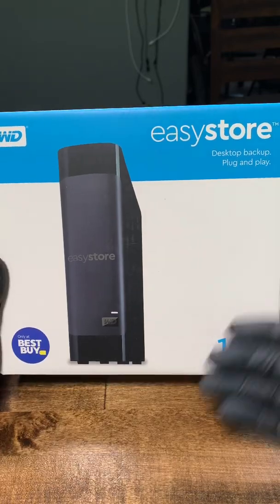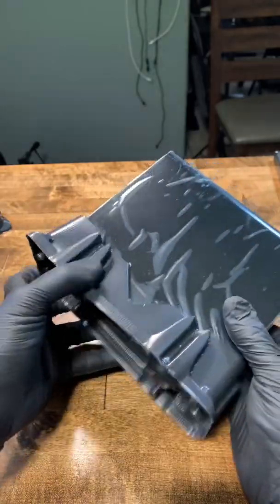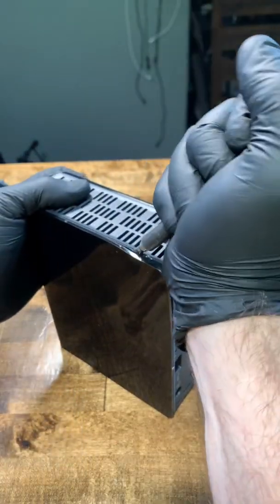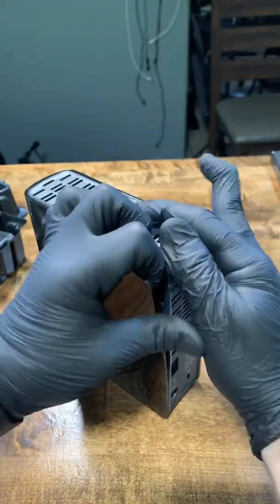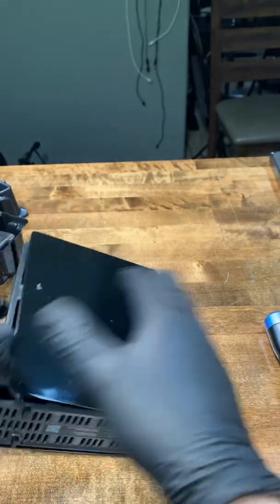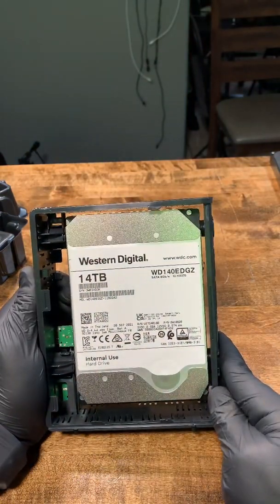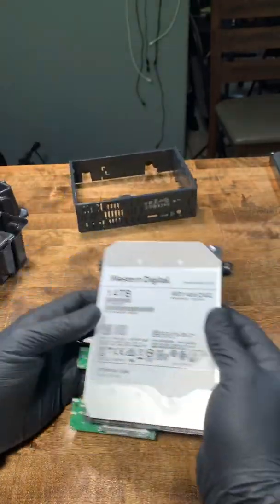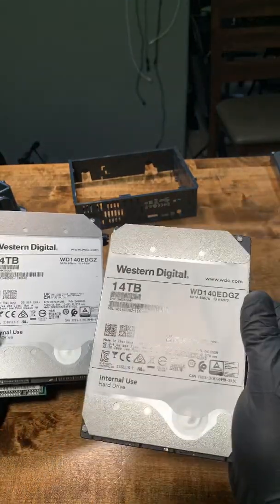homelab drive shucking time! How to open up WD easystore external HDD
Datahording requires storage! Join us as we rip open a Western Digital 14TB easystore USB 3.0 external hard drive to get at the chewy center!